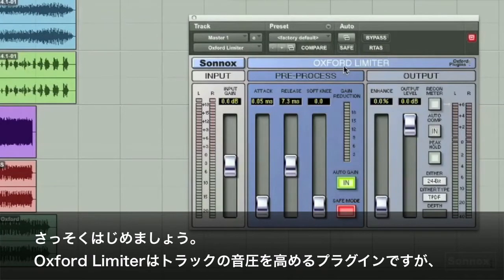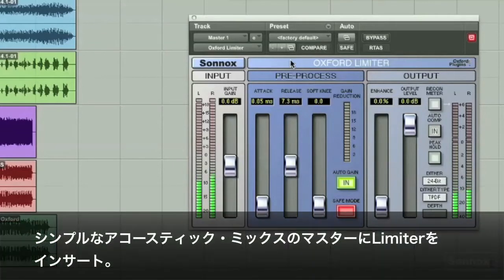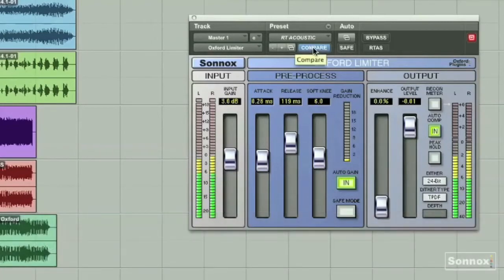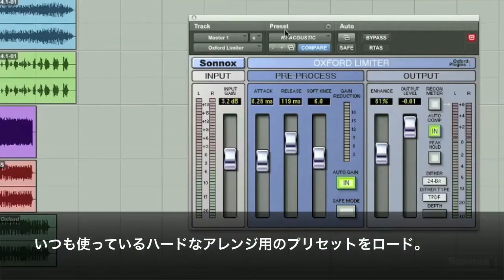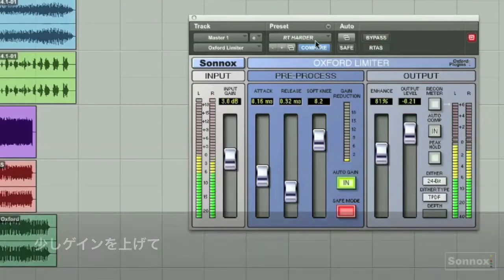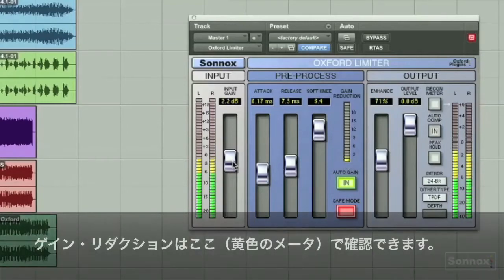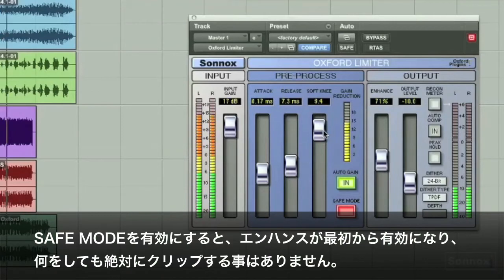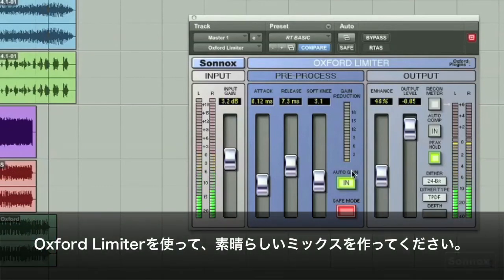Sonnox QuickTips Vol.8 - 日本語字幕版 -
Sonnox Oxfordのリミッター、Oxford Limiterを用いたリミッティング＆マキシマイズ処理の手法を解説します。アコースティックトラックに滑らかなリミッティング、激しいリズム隊にハードなマキシマイズ、リミッティング時に注意すべきポイントなどを解説しています。